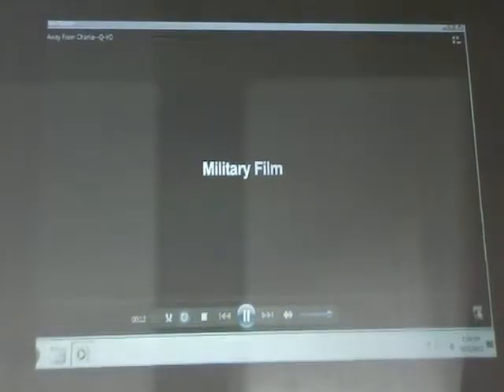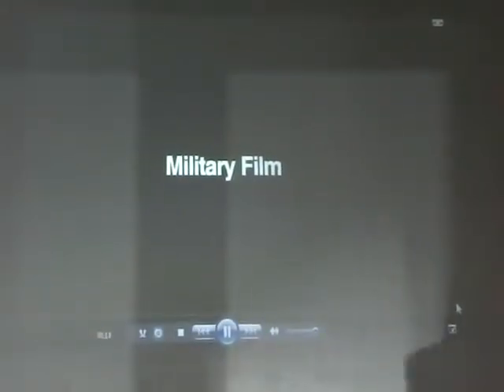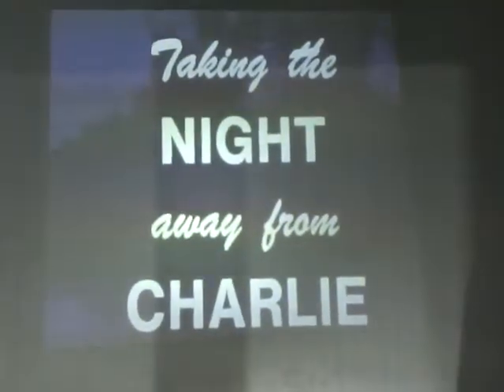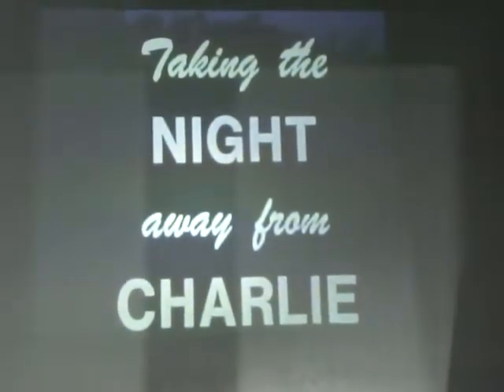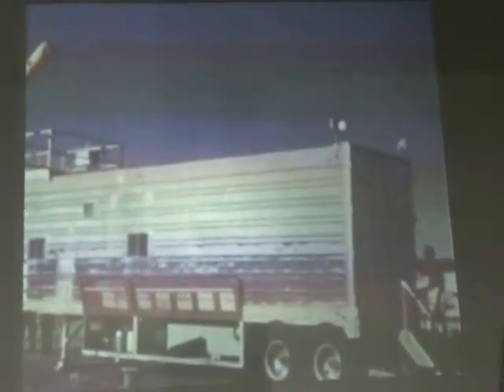The Story of Lockheed YO-3A Quiet Star, US Army most Silent Stealth Airplane -3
Presentation By Kurt Olney
crew chief on the YO-3A during the Vietnam War,
QUIET AIRCRAFT ASSOCIATION QT-2PC & Y0-3A

On a still night, the Lockheed YO-3A Quiet Star, flying at 1000 feet, was inaudible from the ground. This quiet night-flying spy plane collected intelligence in Vietnam until late 1971 and then was used by the FBI in crime surveillance and by NASA for sonic noise measurements.

Its stealth was achieved by a very slow-turning propeller and highly quieted exhaust, together with other sound deadening techniques. An advanced electro-optical sensor permitted the Quiet Star to detect a person one mile away in faint moonlight. The sensor operator sat in front, the pilot in the rear seat. Lockheed secretly built eleven of these aircraft in a Menlo Park, California, industrial park, using many components of a Schweizer glider to expedite development.

Presentation held at the Hiller Aviation Museum Sep. 15, 2012

CIMG0515 YO-3A the most quiet Airplane -3.MOV